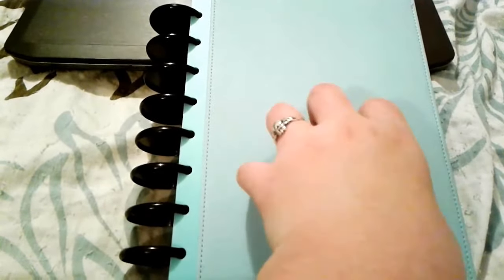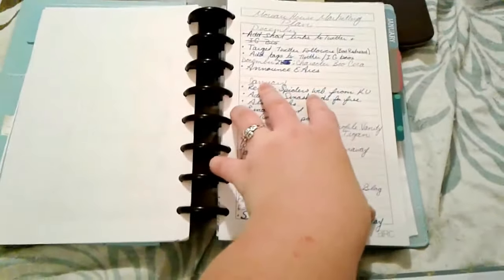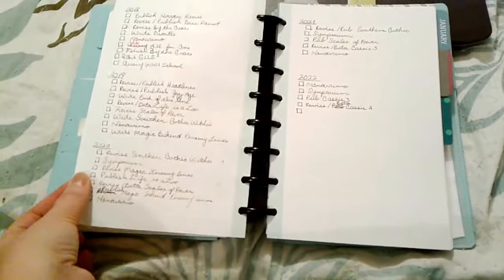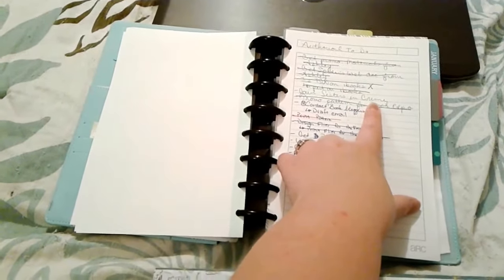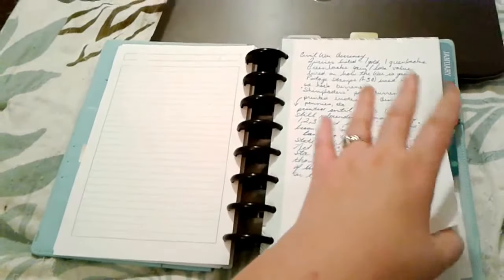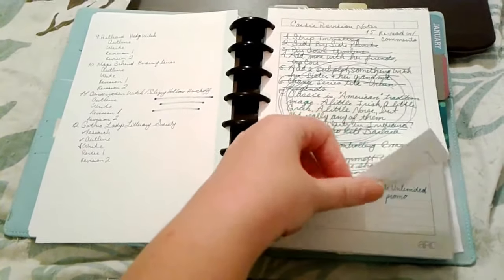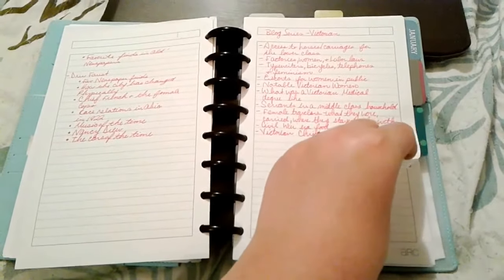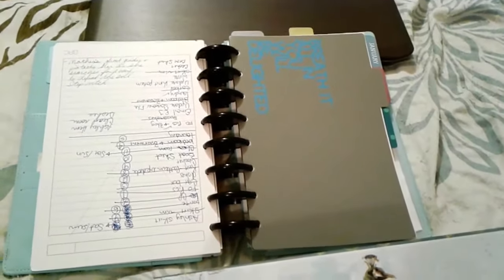Bullet Journal Walk-thru 1: The Writer's Side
Okay, I lied. Moreau House will be out on February 27, I'm just incapable of getting the date right. If you want to catch up on the Evie Cappelli series in the mean time, you can find the first book here:

If you would like to know more about Cynthia T. Luna or engage her services, you can find her on Twitter as @CynthiaTLuna.

Sorry about the shaky camera work. I haven't gotten a good set up yet for this type of video.